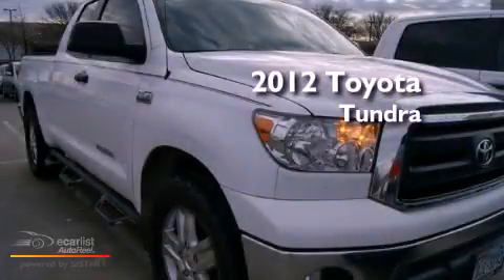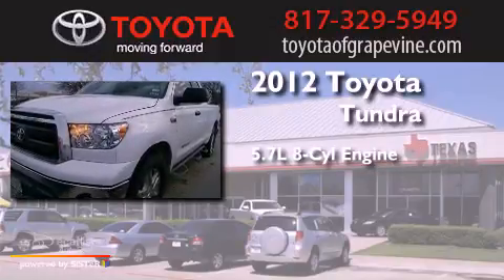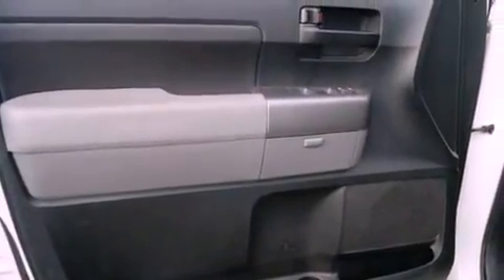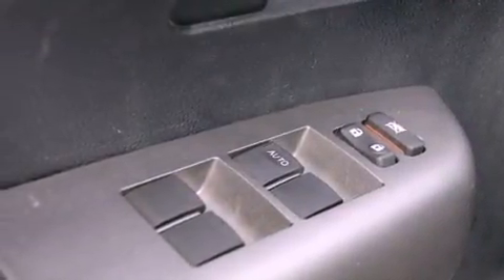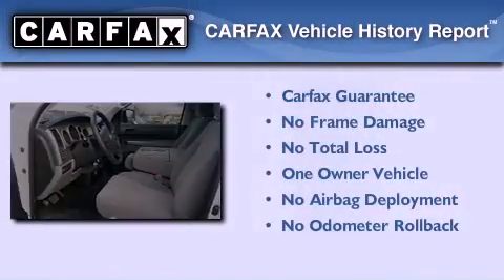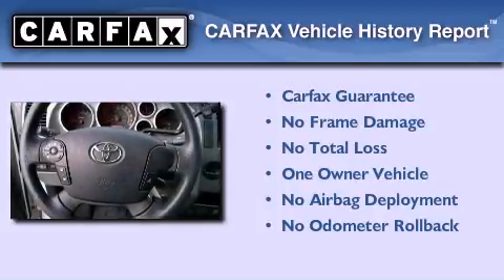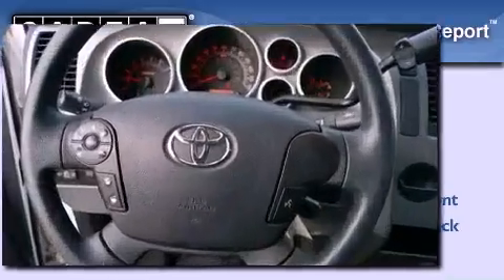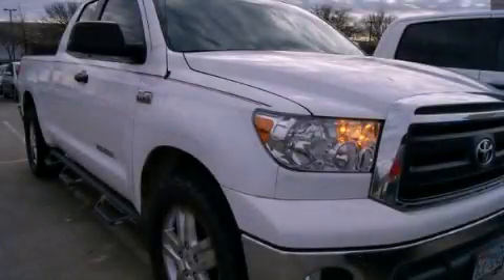Used 2012 Toyota Tundra 2WD Grapevine TX 76051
Year : 2012
 Make : Toyota
 Model : Tundra 2WD
 Engine : 5.7L DOHC 32-valve i-Force V8 engine
 Trans . : Automatic
 Exterior : White
 Miles : 11,003
 Interior : Gray

 801 State Hwy. 114 East